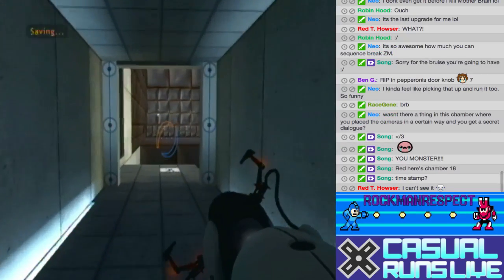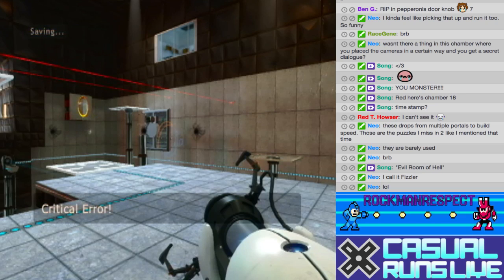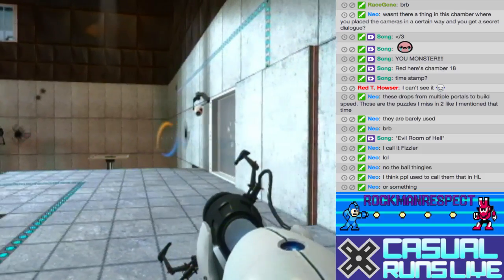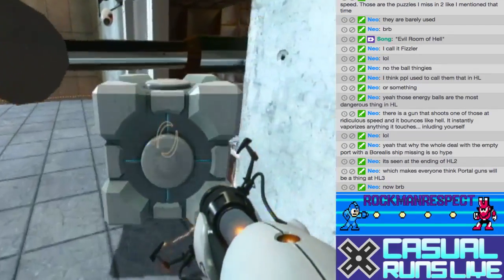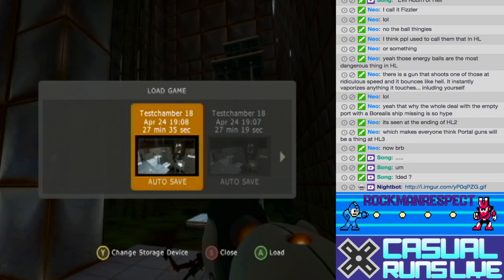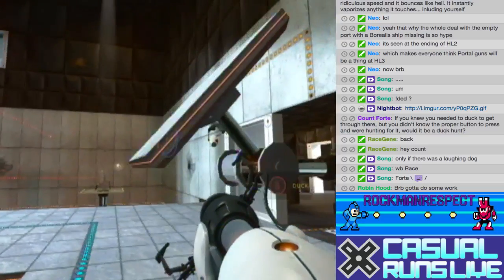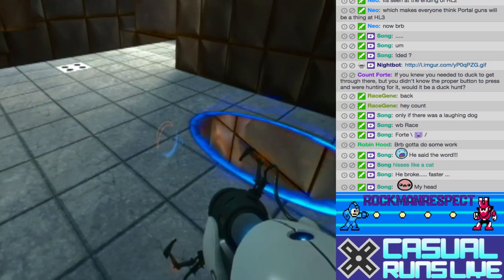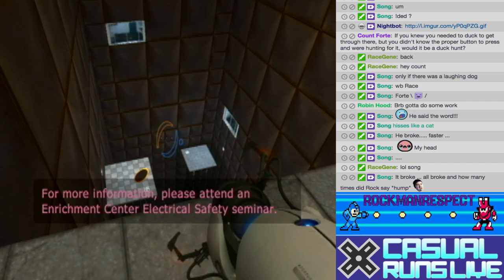Portal: Test Chamber 18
This is a walkthrough of multiple ways to solve Test Chamber 18 in Portal via the intended way, a speed runner trick, and a glitch technique.